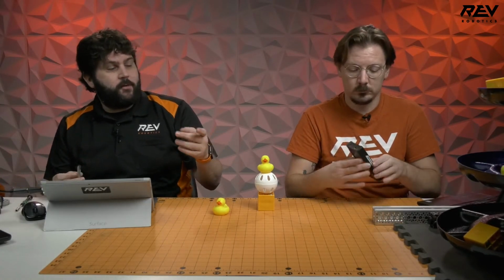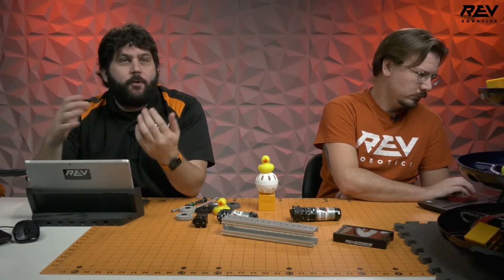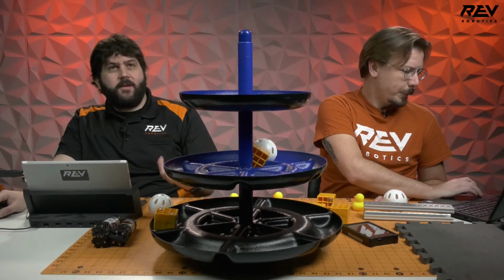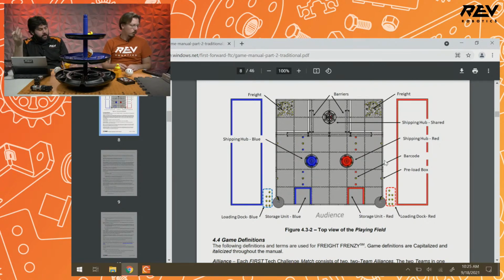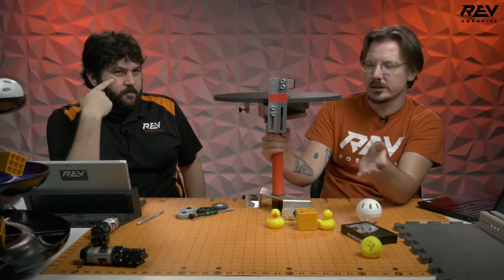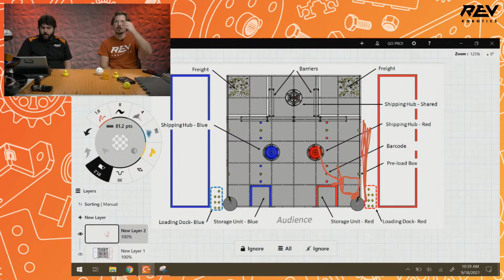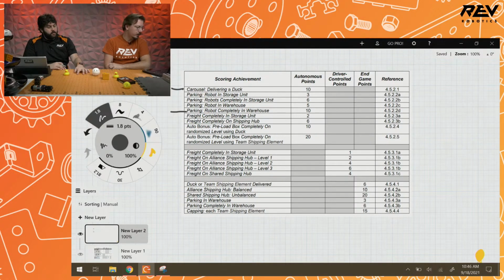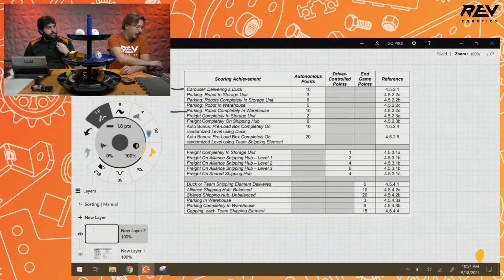REV Kickoff Concepts - FTC Freight Frenzy 2021-2022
Join the team from REV for an instant reaction to this year's game, game breakdown, and more!